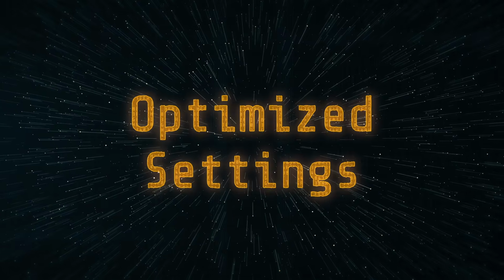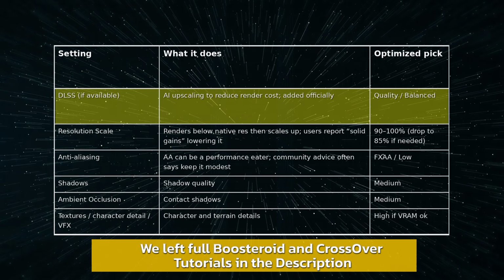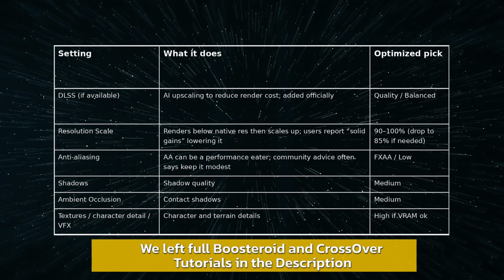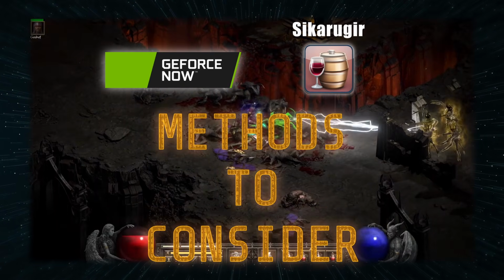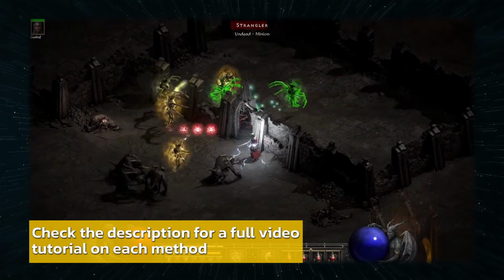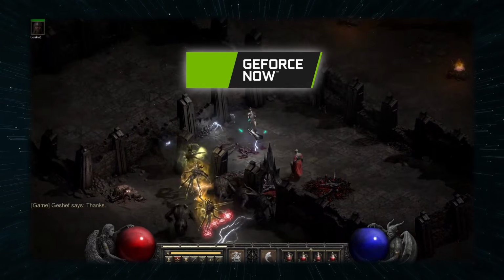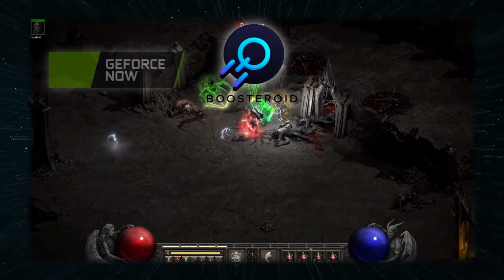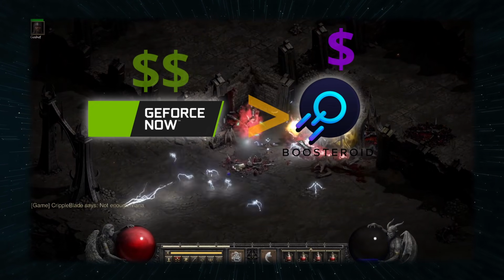Play Diablo 2: Resurrected on Mac in 2026 - 4 Methods That Worked Best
We extensively tested various workaround methods to play Diablo 2 Resurrected on Mac to figure out which ones work, which don't, and which methods provide the best experience.
Some of the solutions we attempted to use for this game are CrossOver, Sikarugir (Kegworks), Whisky, Parallels, and we also checked a number of cloud gaming services like Boosteroid, GFN, and XCloud.
Out of all of them, four options worked best for us, and now we'll tell you about how to use them and what performance to expect.

For more detailed instructions on how to play Diablo 2 Resurrected on your MacBook, check out the following

Diablo 2 Resurrected Discounts:

No Available discounts at the moment. Check again later!

*Other helpful links mentioned in the video:*

*How-to Guides:*

TIMESTAMPS

00:00 - What Are the Working Methods?
00:13 - Getting the Game
00:21 - Our Recommended Methods
00:52 - Optimized Settings for Best Performance
01:28 - Other Methods to Consider
01:50 - Methods Comparison

This does not affect the price you pay or the opinions we share. Any sponsorships are clearly disclosed at the top of this description and within the video. We do not accept paid promotions or charge developers for coverage - everything we recommend is based on actual testing and results.